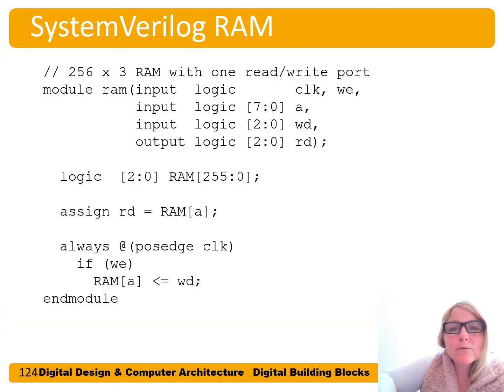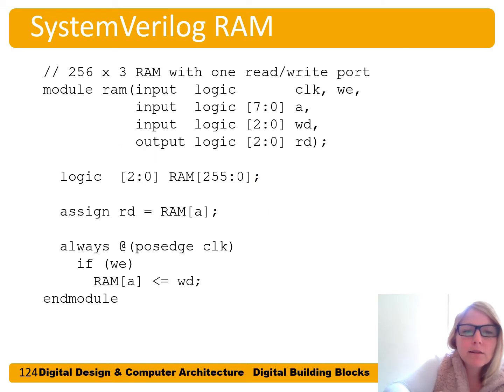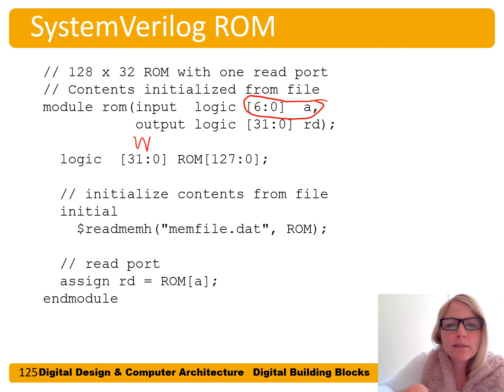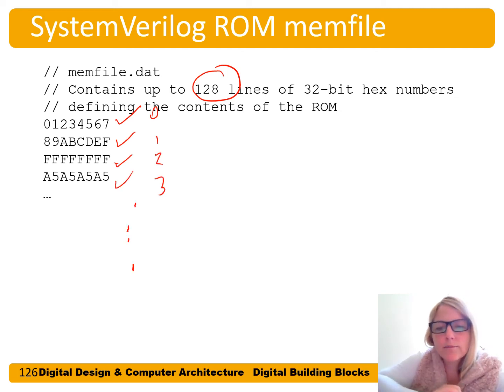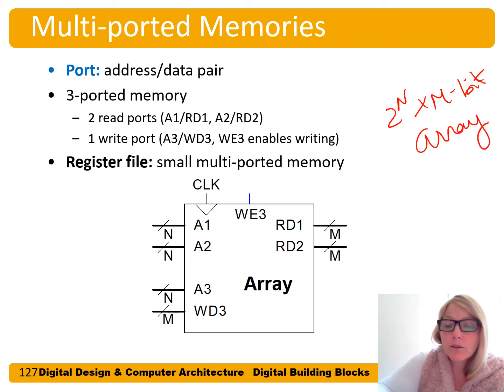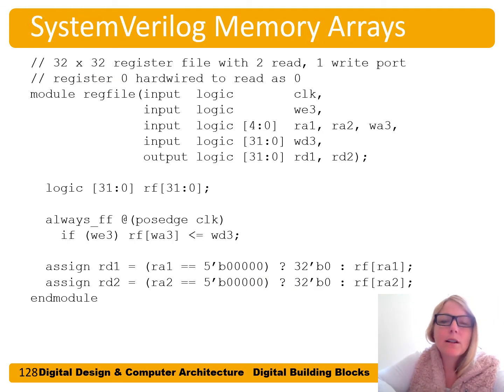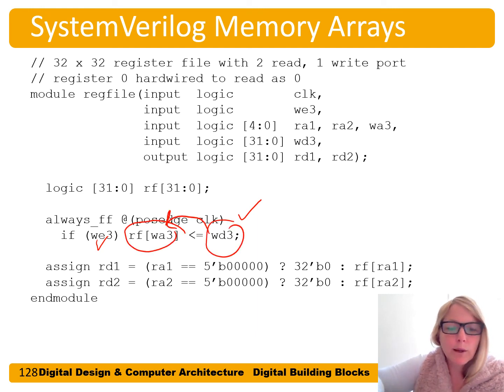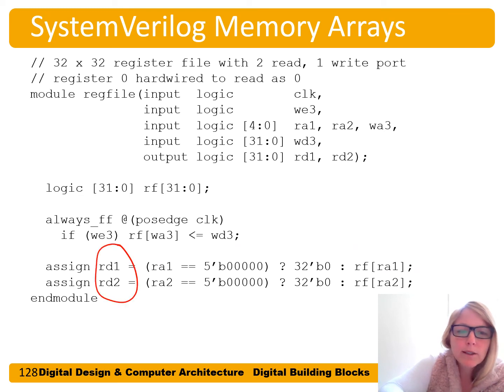DDCA Ch5 - Part 16: SystemVerilog Memories